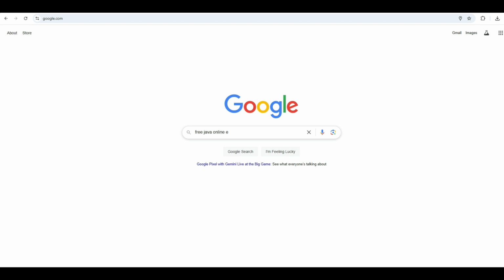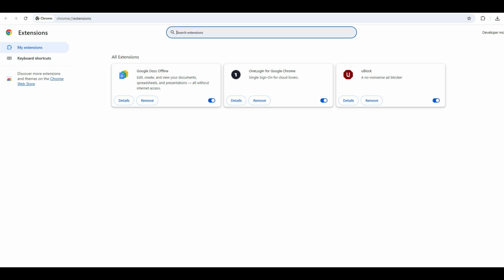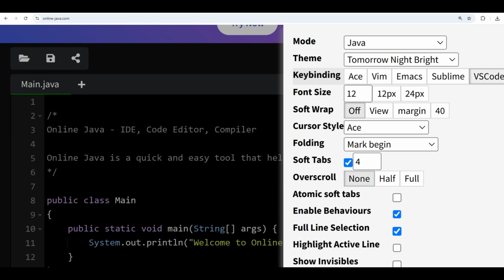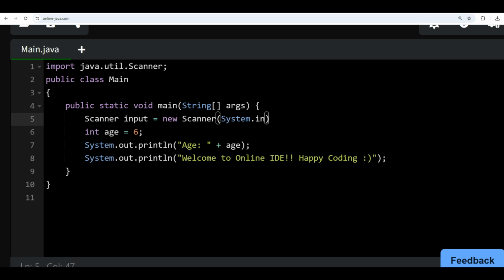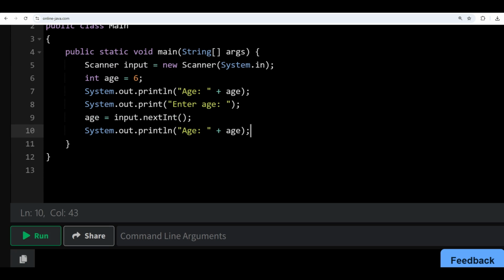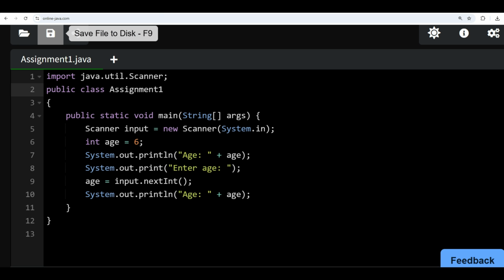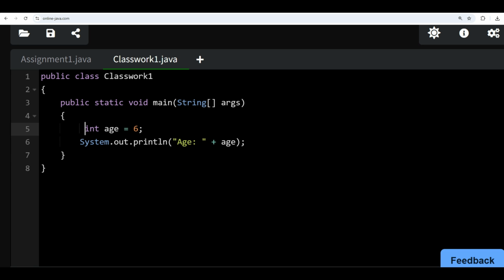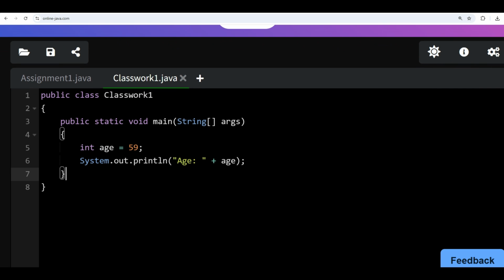How to Code Java on a Chromebook WITHOUT Installing Software | Complete Tutorial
This tutorial is about Programming in  How to Code Java on a Chromebook WITHOUT Installing Software | Complete Tutorial